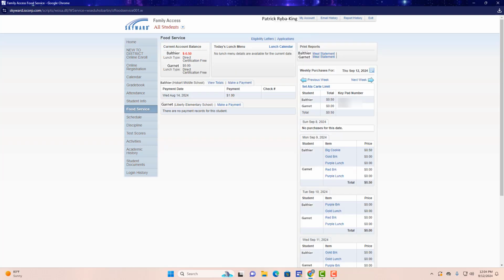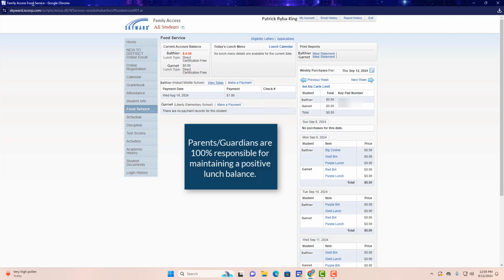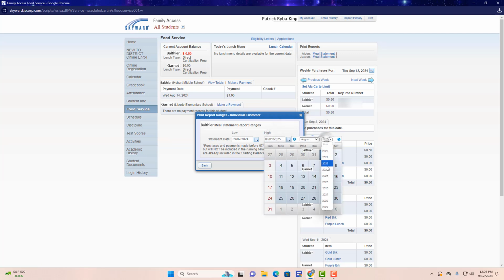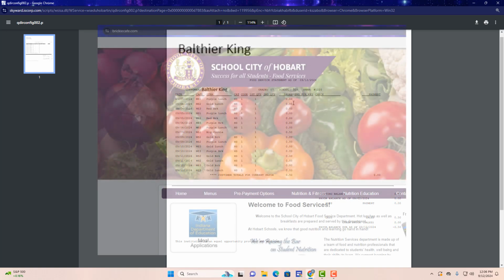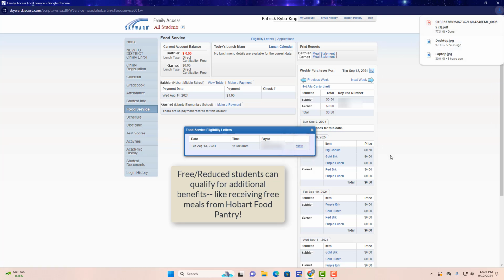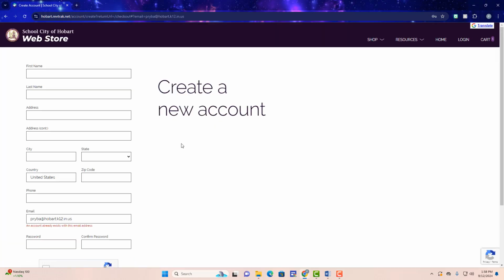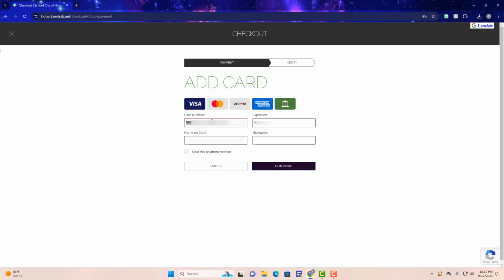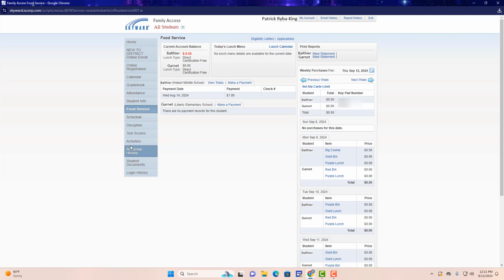Meal balance, statement, and payment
Welcome to Brickie Cafe!
The Food Service Channel for School City of Hobart
Here's how to review and maintain your student's lunch account!

Chapters:
00:00 Introduction
00:22 Food Service Home Screen
00:45 View Balance Totals
01:14 Setting Ala Carte Limits
01:35 Detailed Meal Statement
02:11 Understanding the Statement
02:38 Free/Reduced Program
03:06 Eligibility Letters
03:32 Making an Online Payment
03:51 One-Time Payment
04:05 Creating a Payment Account
04:33 Checkout Process
05:10 Review & Submit
05:35 Back to Skyward
05:48 Outro